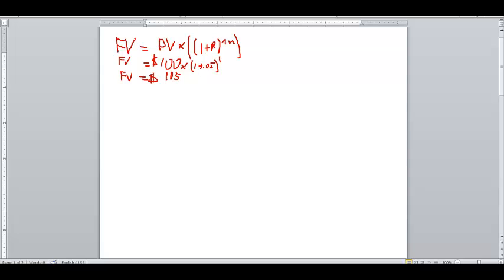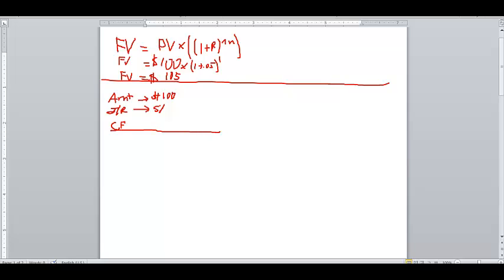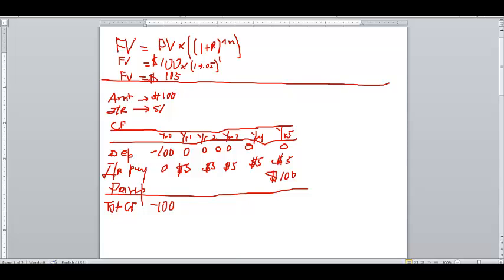Understanding Concept of NPV, FV , PV in 5 years term